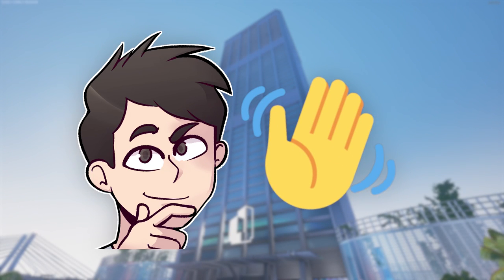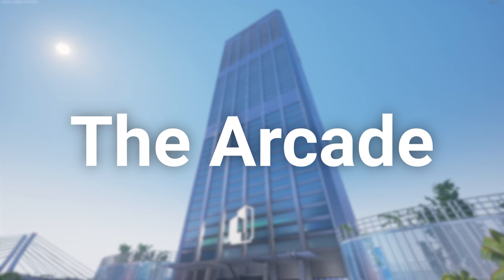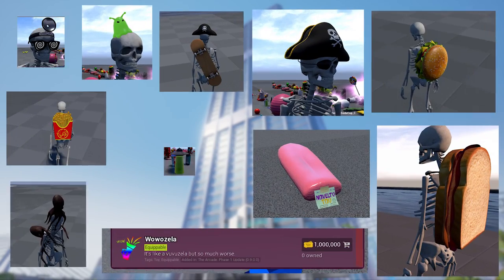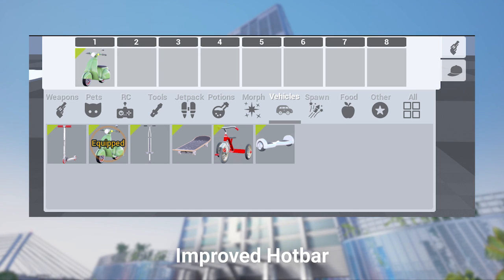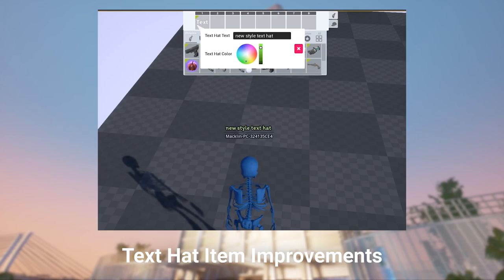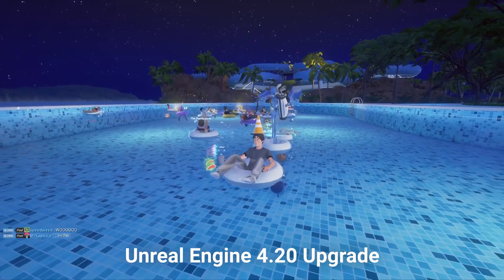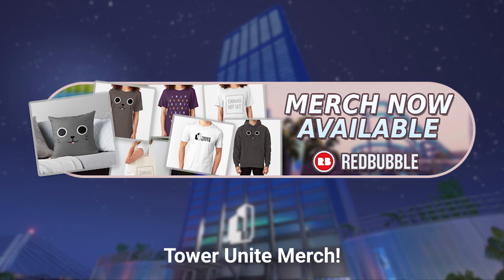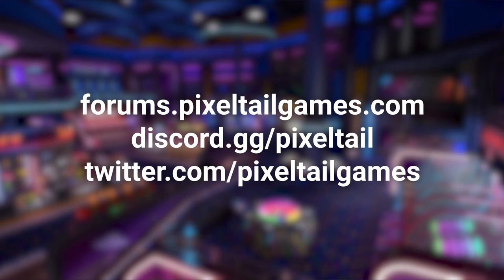Monthly Dev Breakdown - February 2020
Check out some of the stuff we've been making in the past month, explained in 2 minutes.